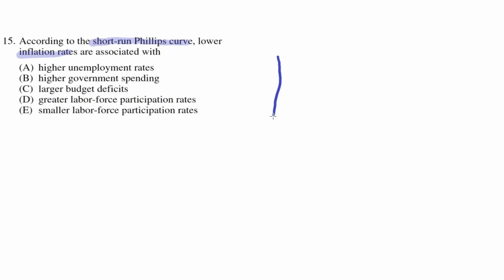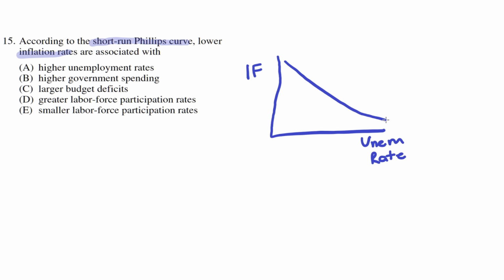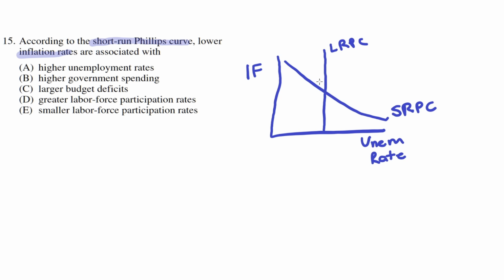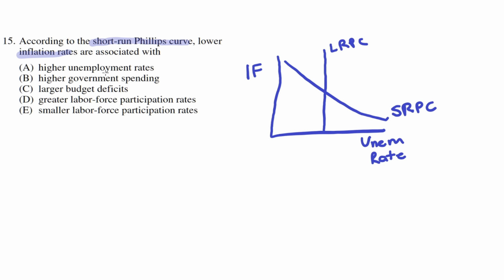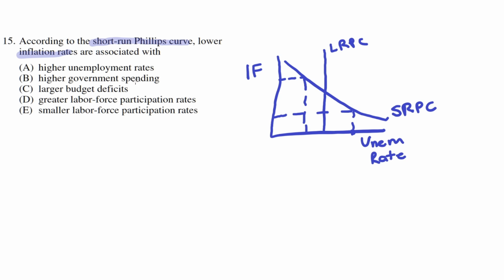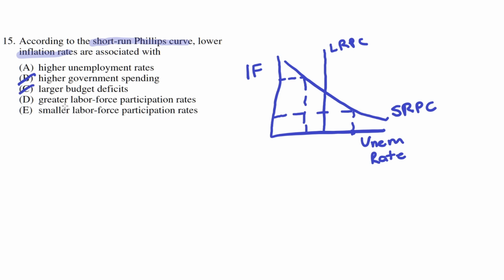How to Ace AP Macroeconomics (ft. the 2012 Exam, Question 15)